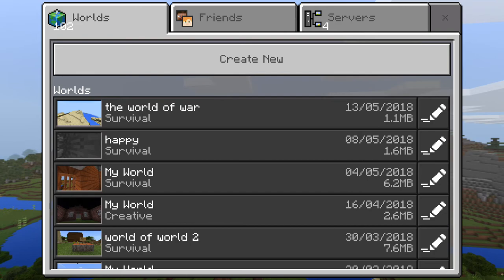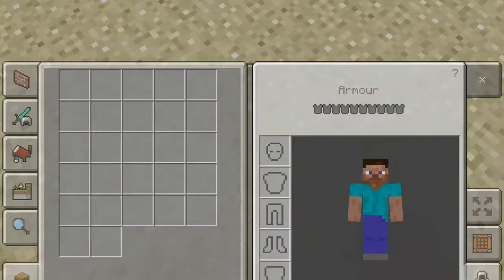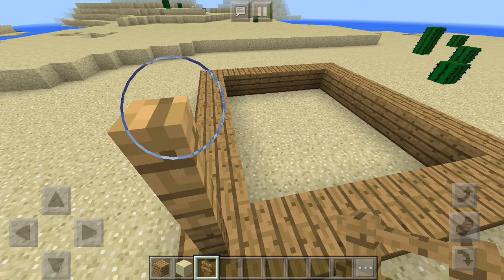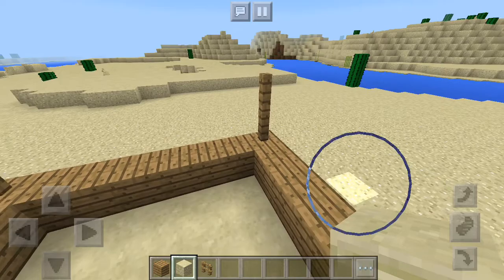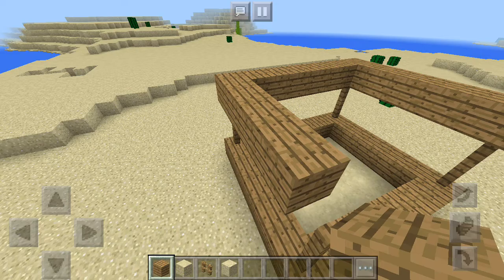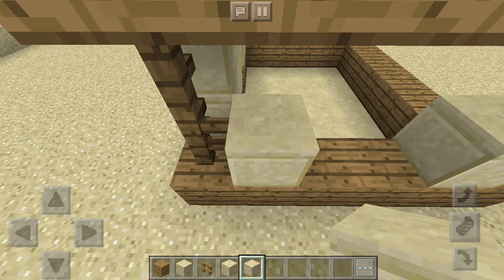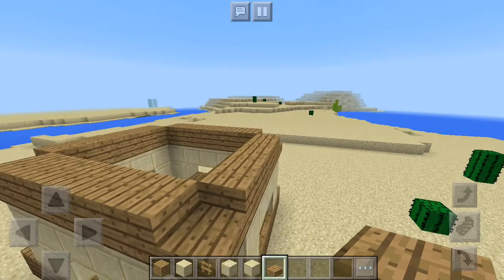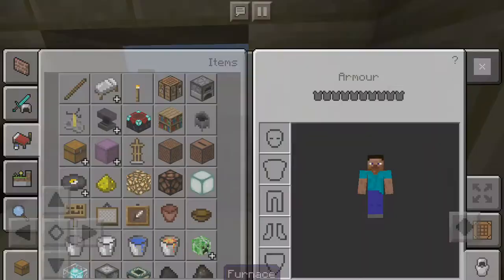Desert house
Watch Alasdair build a house in the desert.